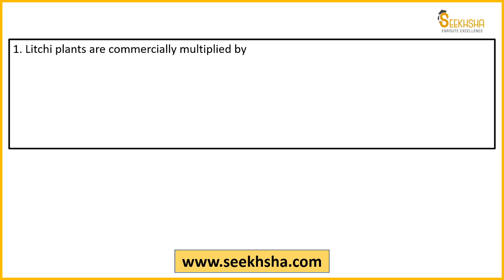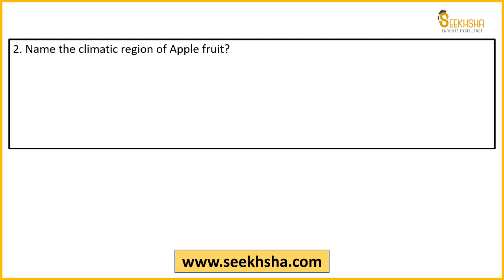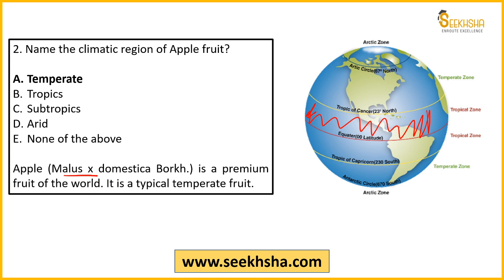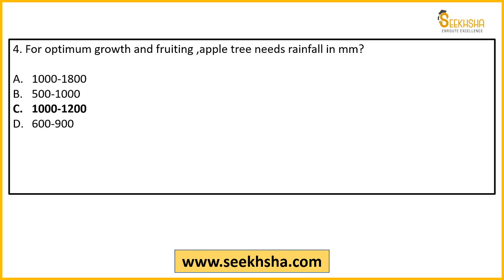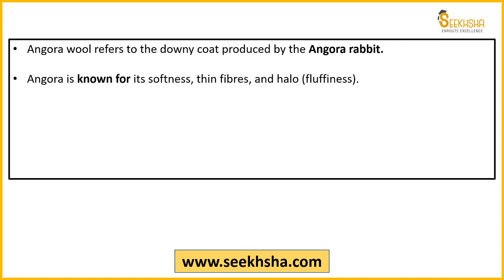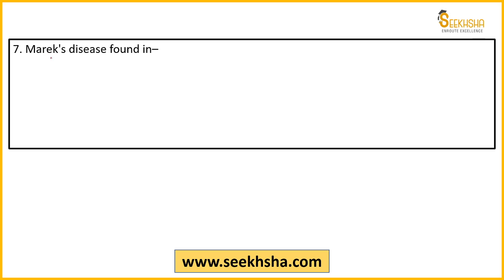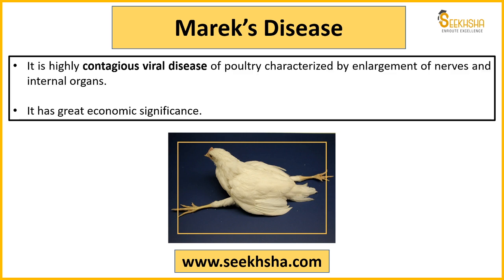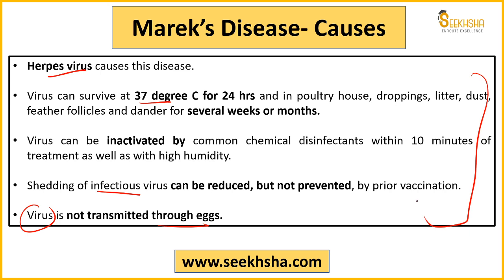Agriculture Static- MCQs- Lecture 12-IBPS AFO/NABARD Grade A/NABARD Development Assistant/FCI